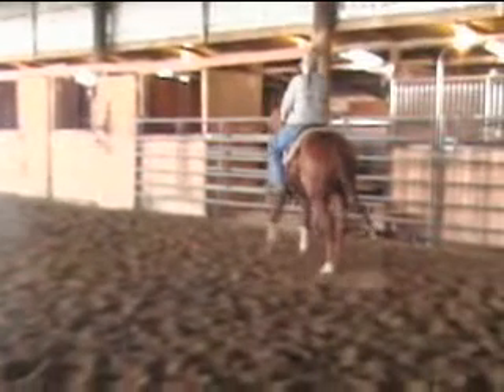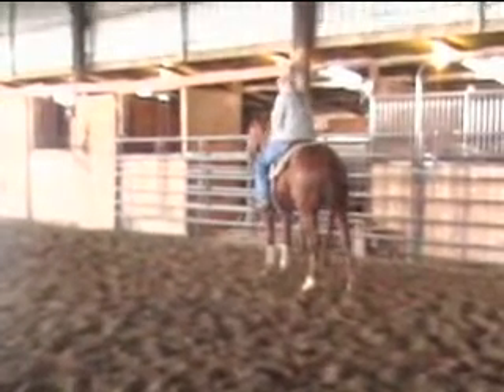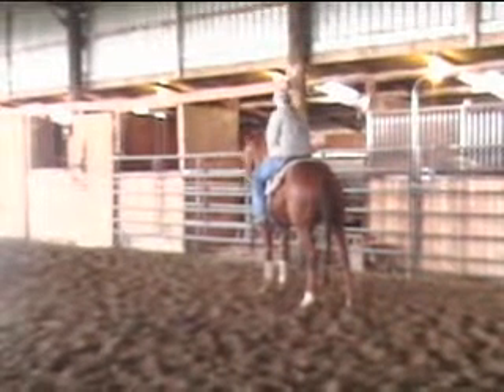jessie 3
jessie and star (?)